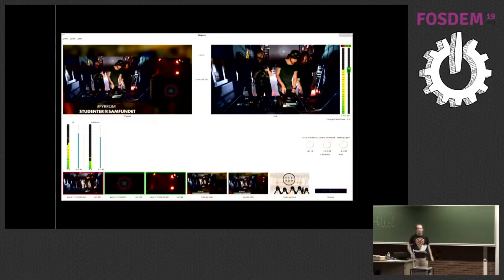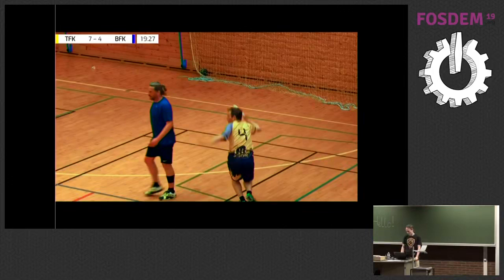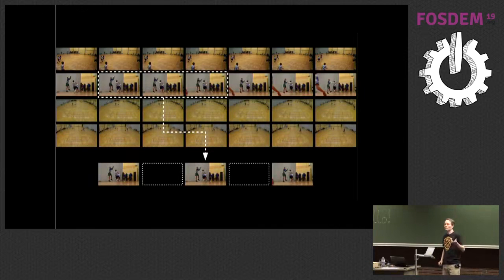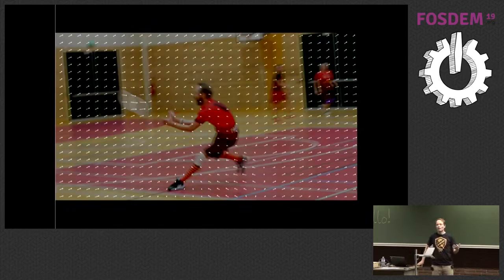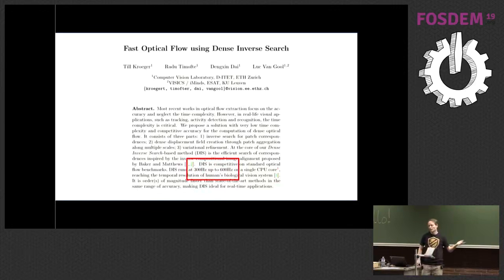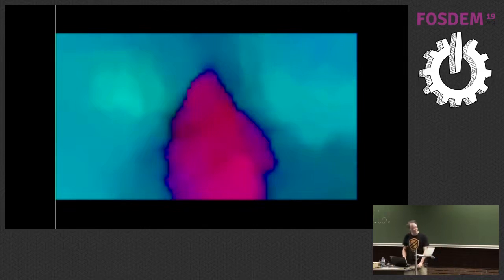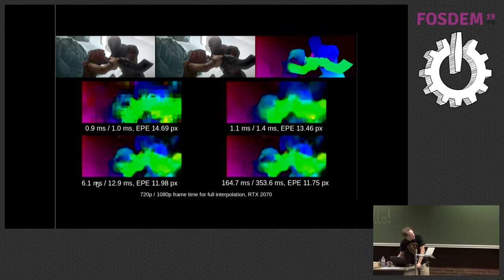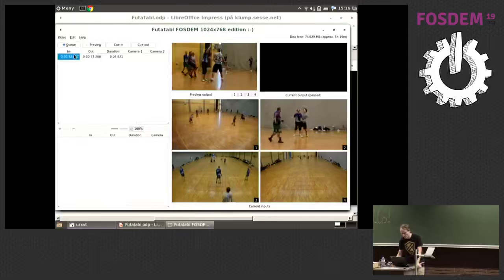Futatabi Multi camera instant replay with slow motion